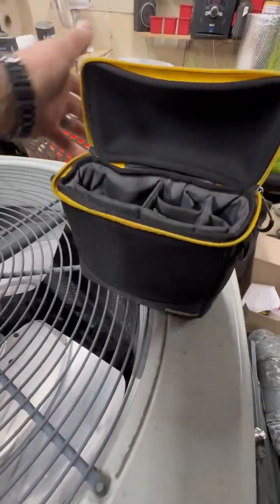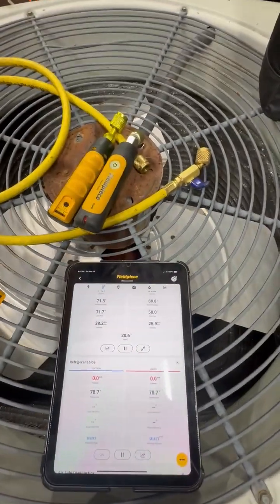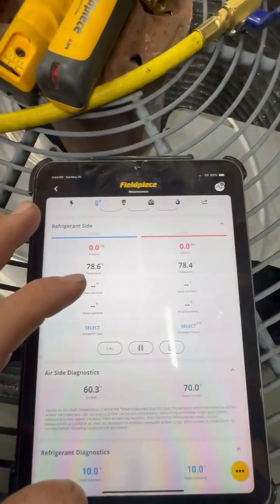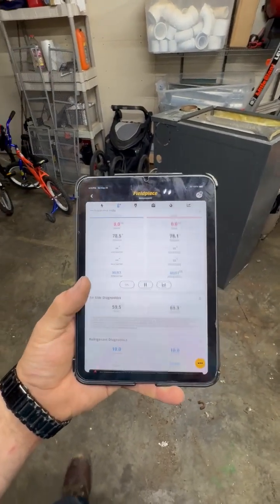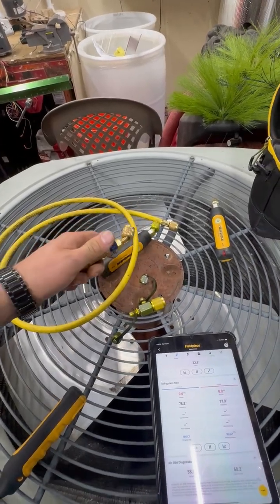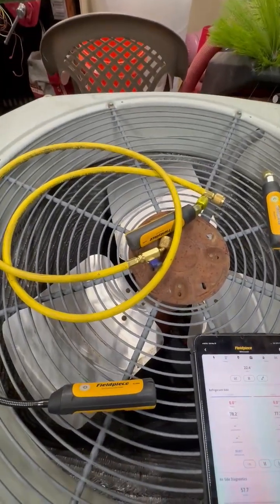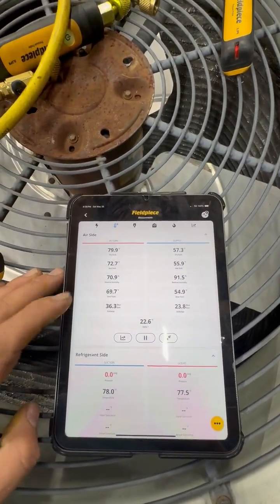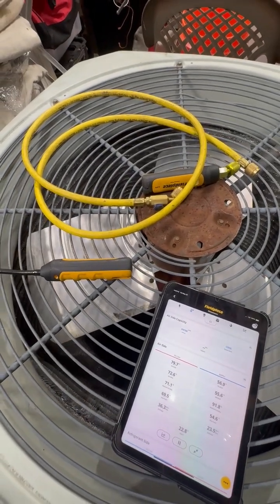Fieldpiece wireless probes worth it after one year?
Benefits of using fieldpiece probes:

Stabilizes in under 5 seconds with +/-1° accuracy

New Rapid rail technology uses pipe to complete circuit so ambient conditions don’t affect temperatures

Place at any location (grilles/returns/duct/plenums
Powerful enough to go through walk-ins
Reliable pressures regardless of location

Included Components: Job Link Charge And Air Kit

Fieldpiece JL3KH6 Job Link Probes Charge and Air Kit Fieldpiece JL3KH6 Job Link Probes Charge and Air Kitx Directly connects to mobile device with Job Link System App Fast accurate temps with new Rapid Rail technology Pressures auto calibrate at any elevation Configurable psychrometers with flexible probe and sliding magnet Job Link Probes Charge and Air Kit Take a full system snapshot quickly and easily with the JL3KH6 Charge and Air Test Kit. This kit consists of 2 pressure probes, 2 pipe clamps, and 2 psychrometers in a quick access padded case. All measurements can be sent up to 350' away directly to your mobile device with the Job Link app. Each tool is designed for agility and speed. The pressure probes fit into tight spaces. The pipe clamps use the new Rapid Rail sensor design delivering accuracy, speed, and agility, even on the most awkward pipe configurations. The psychrometers' flexible narrow probes and configurable magnet make it easy to measure supply plenums, ducts, and elevated registers. Do more with Job Link probes Job Link Premium Pipe Clamp Probe The JL3PC Job Link Premium Pipe Clamp Probe sends long range wireless pipe temperature measurements directly to the Fieldpiece Job Link mobile app. Take advantage of the Rapid Rail sensor for extremely fast and accurate measurements that surpasses California's Title 24 requirements. The Rapid Rail sensor is specifically designed to work on HVACR electrically (and thermally) conductive piping. It uses the pipe itself to complete the circuit so ambient air does not affect testing, resulting in the highest temperature accuracy! Navigate cramped spaces using the narrow jaw. Rubberized grips and ergonomic design supply comfort and control. Work on a wide range of pipes from to 1-3/8. Pipe diameters are etched into sides of the clamp for quick reference. Job Link Pressure Probe The JL3PR Job Link Pressure.